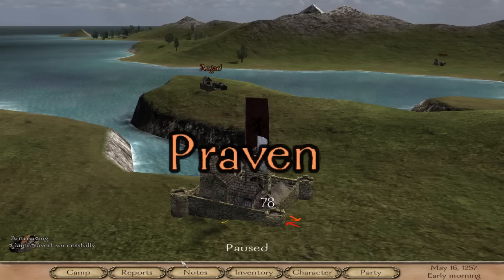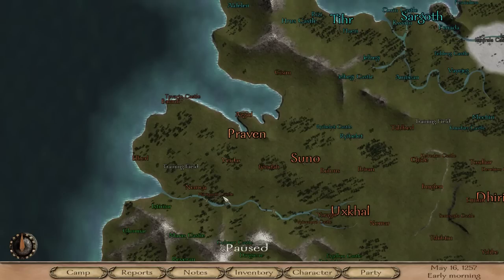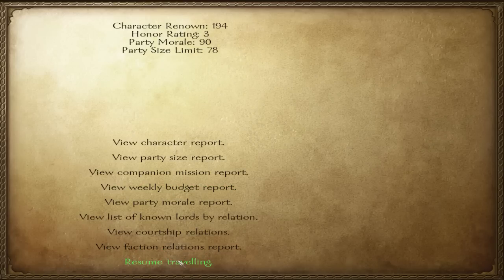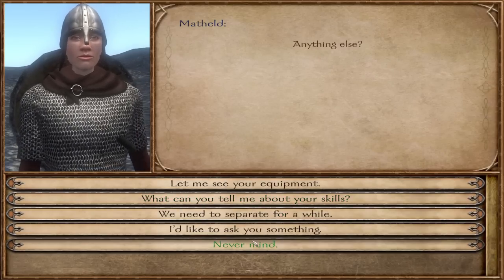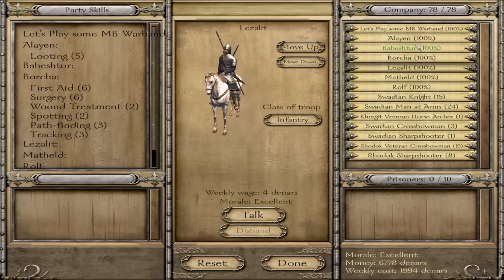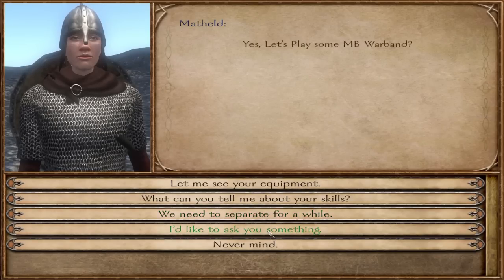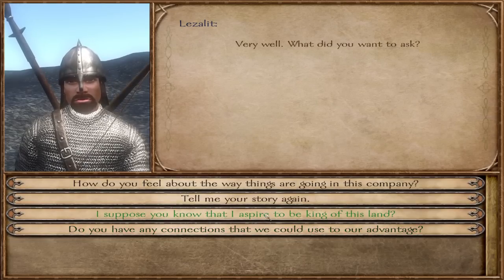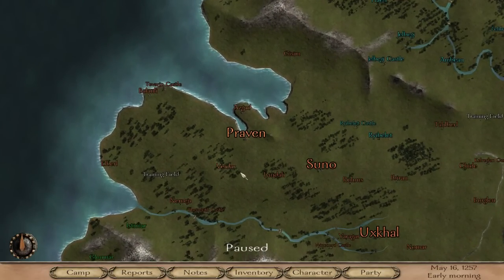9. Right to Rule Explained - Mount and Blade Warband New Player Guide